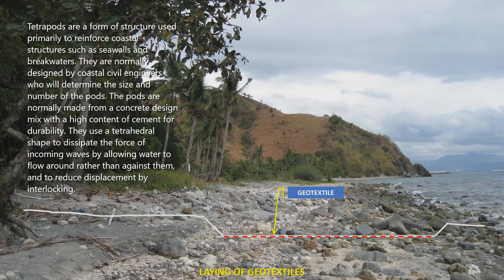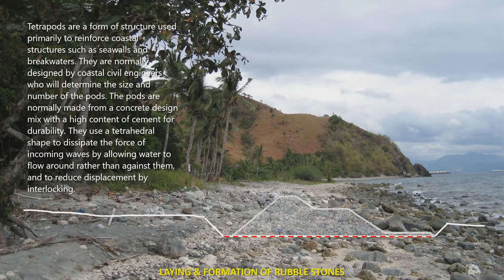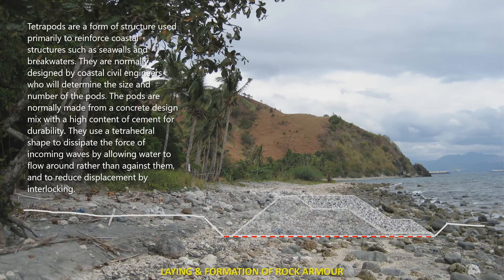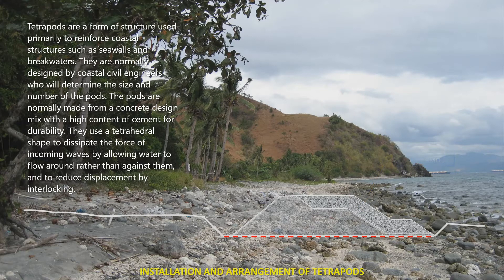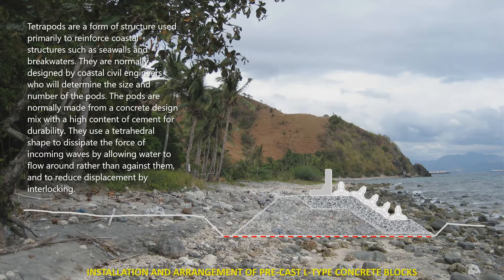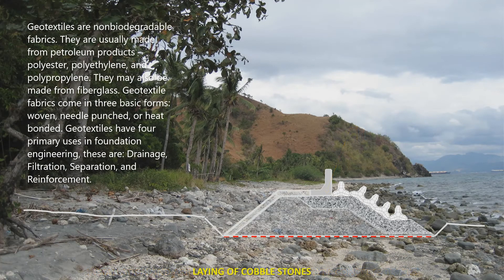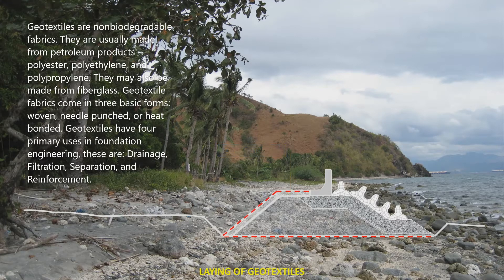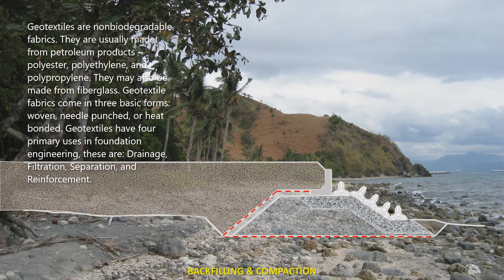Seawall with TETRAPODS | How It Is Done & What It Is Made Of | Civil Engineering & Construction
Tetrapods on seawall construction. How it is done and what it is made of. The construction sequence of works, and also the important materials used will be described in the video.